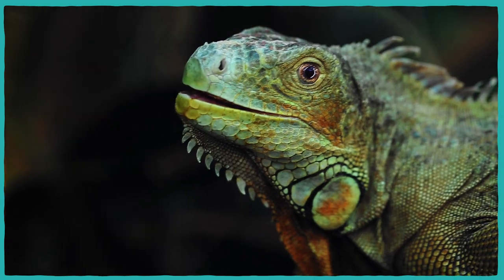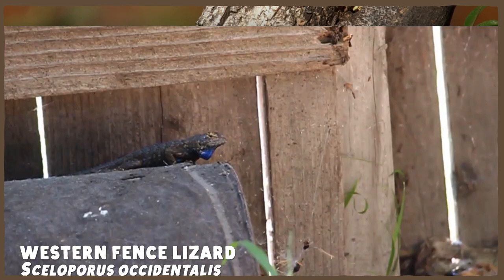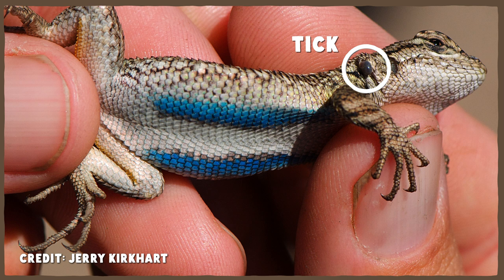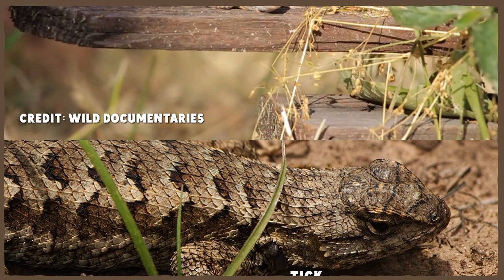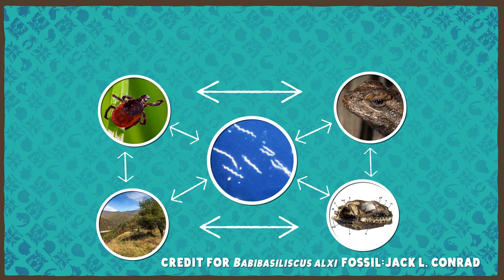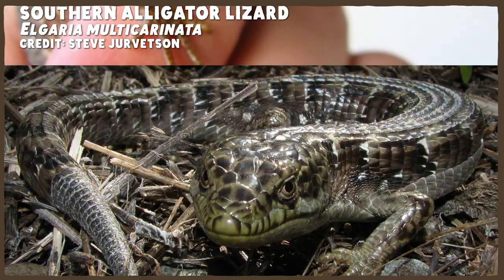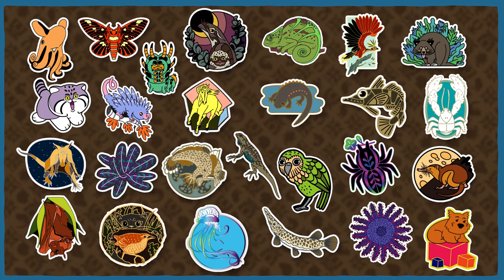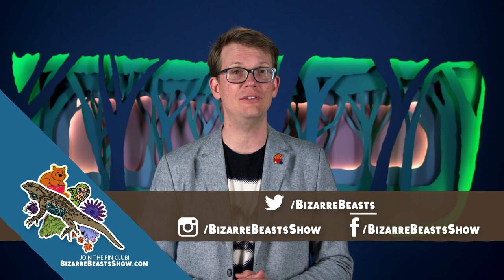This Lizard Cures Lyme Disease (in Ticks)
The western fence lizard seems like a pretty regular lizard, until you find out that its blood can cure Lyme disease in ticks

This month's pin is designed by Aaron Michael Degruyter. You can find out more about him and his work